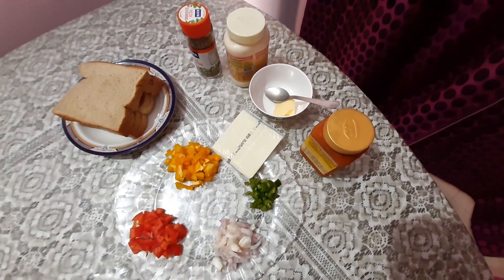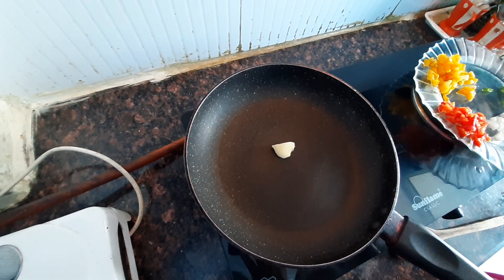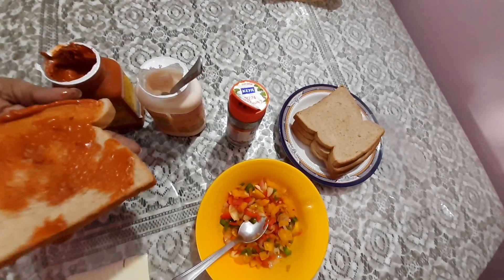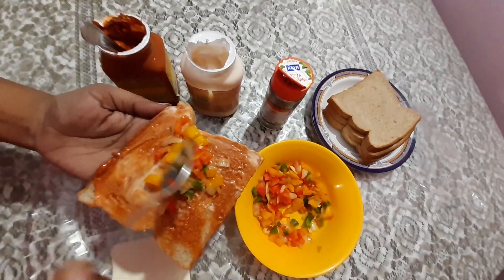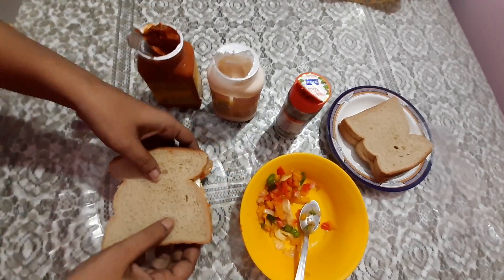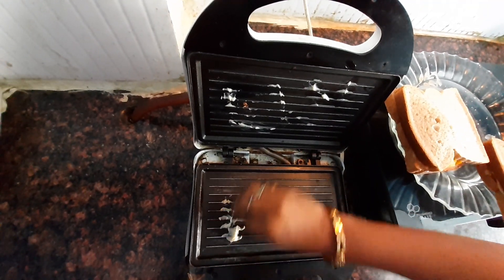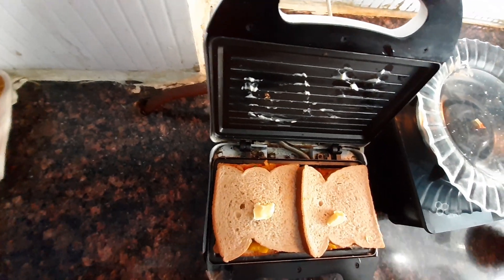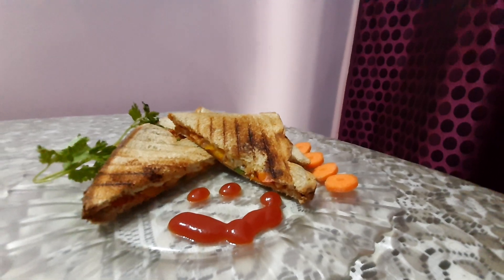Grilled Vegetable Cheese Sandwich | Fresh Food From Easyy Cooking With Kakoli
Procedure:
Saute three types of bell peppers, onion in butter
Take a slice of brown bread and apply sandwich spread
Then spread Mayonnaise
Spread the seasoned vegetables evenly on the bread
Put a cheese slice on top of it
Sprinkle mixed herbs and cover it with another slice of bread
Take a sandwich griller and coat the top and bottom with butter
Place the sandwiches on it
Put little butter on top of the sandwiches
Switch on the sandwich griller
When the green light switches off, the sandwiches are done
Serve yummy hot sandwiches with tea or coffee